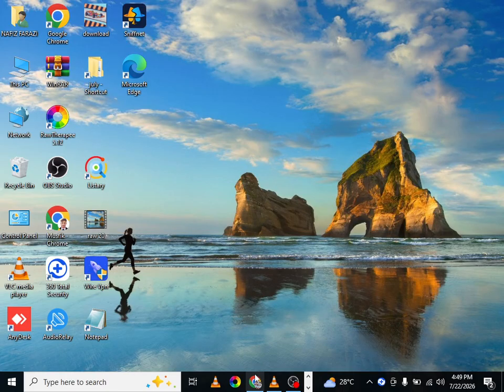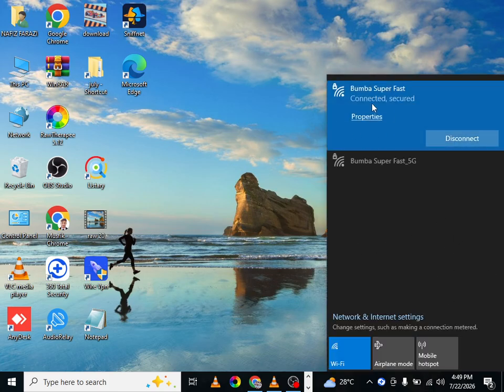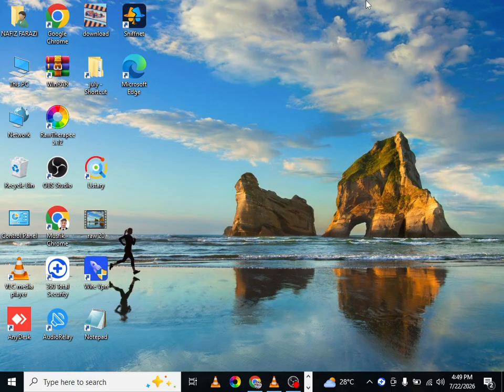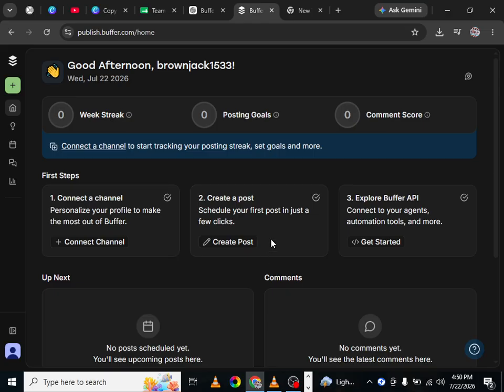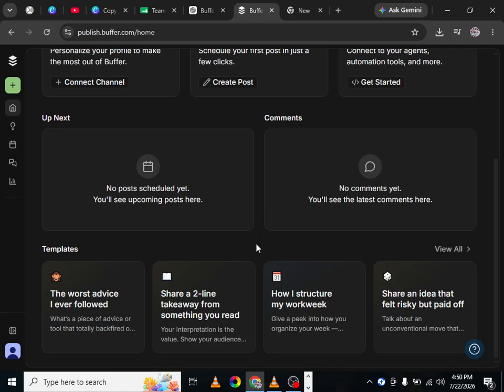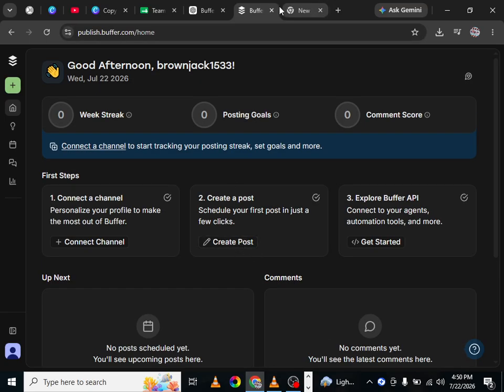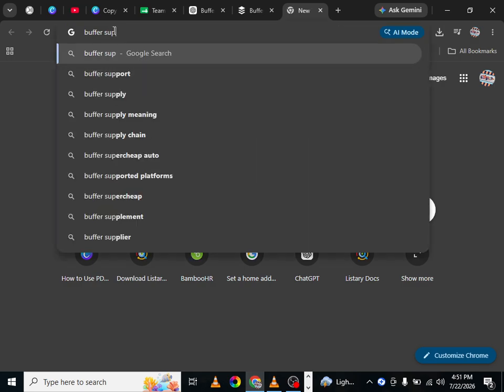How to Fix Buffer Mobile App Full Guide 2026 | Buffer App Not Working Fix (Android & iPhone)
Is the Buffer mobile app not working on your Android or iPhone? In this Full Guide 2026, I'll show you how to fix common Buffer mobile app issues step by step. Learn how to solve app crashes, login problems, syncing errors, publishing failures, slow performance, notifications not working, and connection issues. Whether you're using Android or iOS, this tutorial covers the best solutions to get the Buffer app working again.

In this video you'll learn:
• Fix Buffer mobile app not working
• Solve app crashing issues
• Fix login and sync errors
• Resolve publishing problems
• Enable app notifications
• Clear app cache
• Update the Buffer app
• Contact Buffer Support